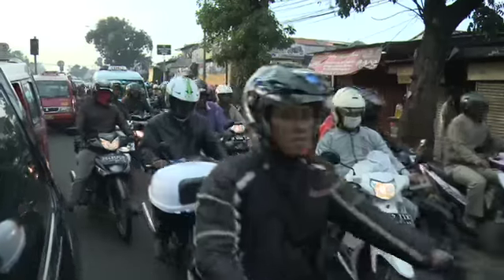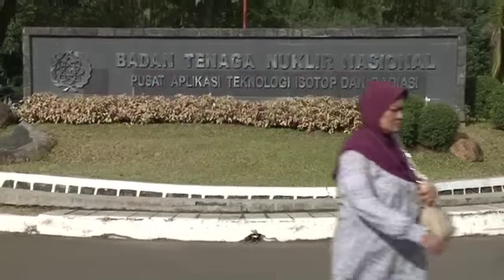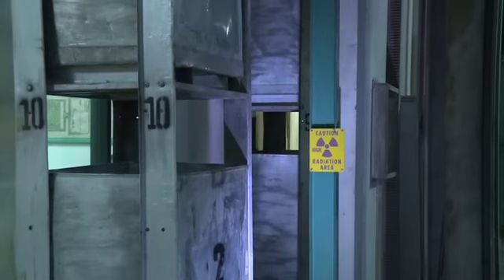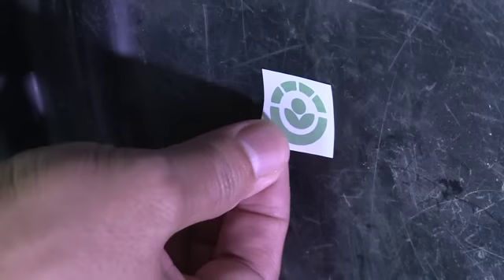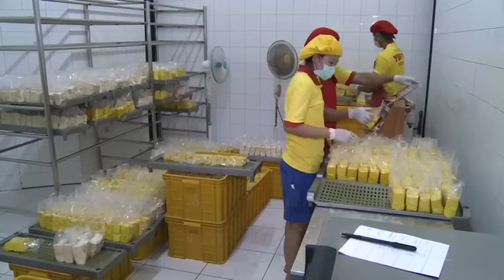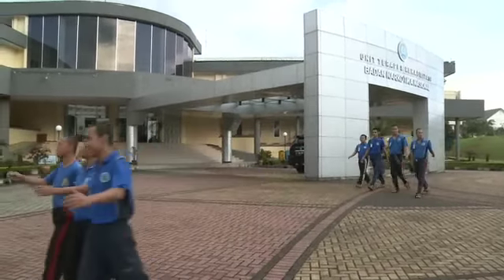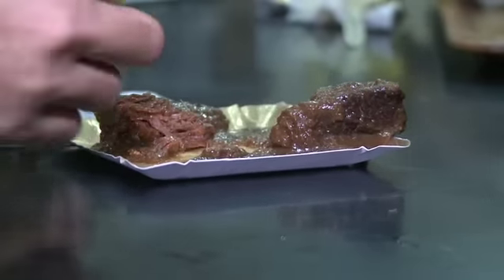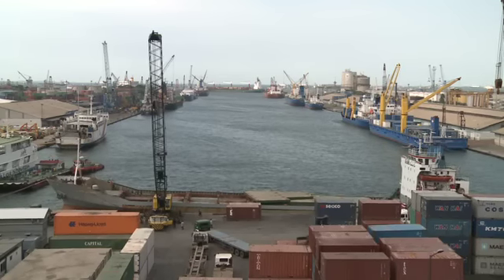Safer Food for a Growing Population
Indonesia is one of 60 countries currently using food irradiation to improve food safety and quality. This tropical country, with a growing population of around 250 million, uses this nuclear technology to prevent food poisoning, extend the shelf-life of food, and provide a safe diet for people with suppressed immune systems.